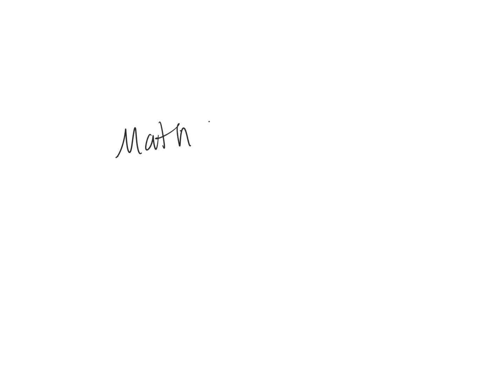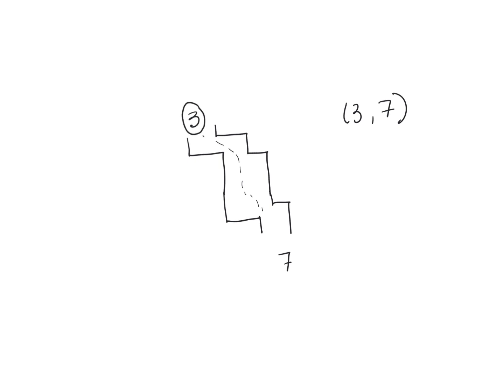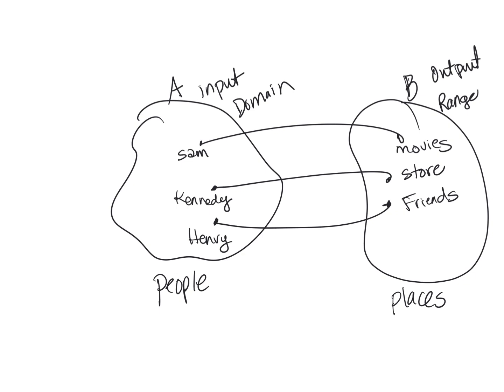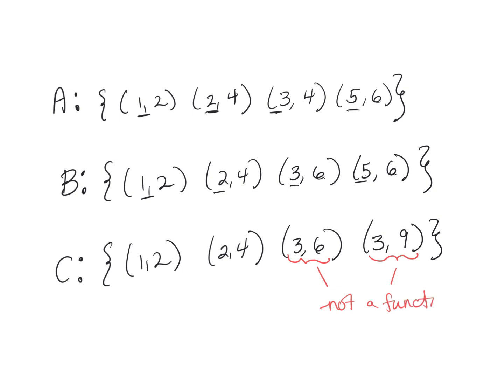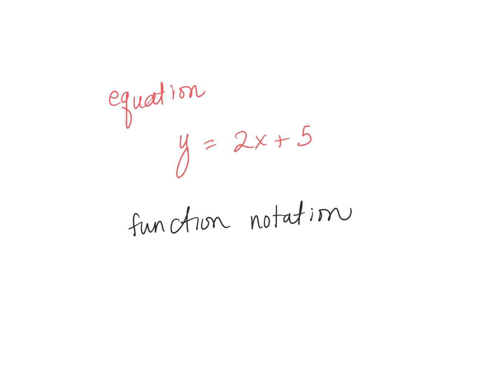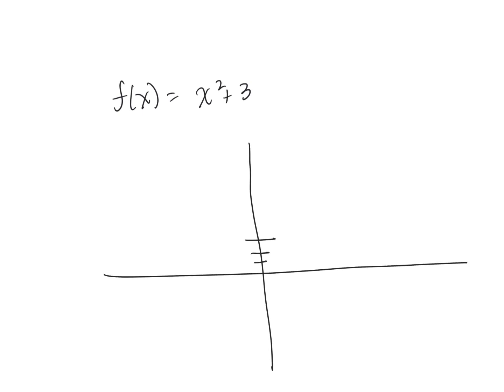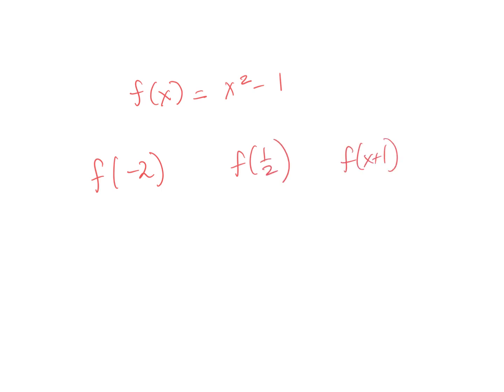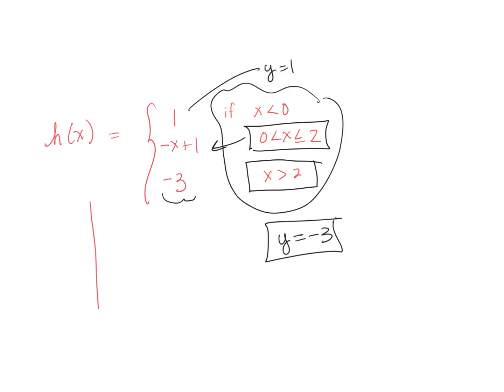Math 111z Section 2.3